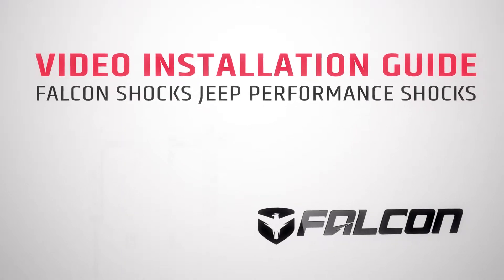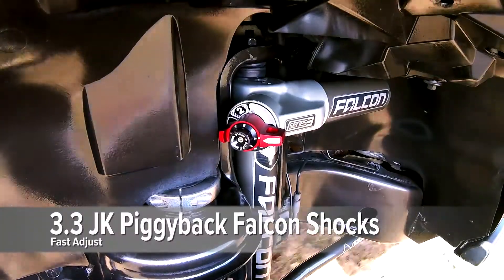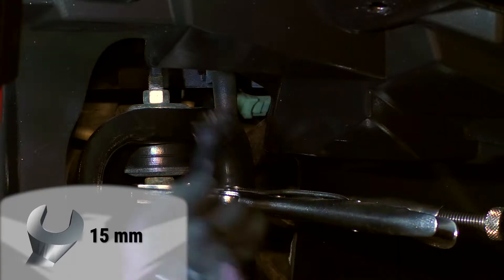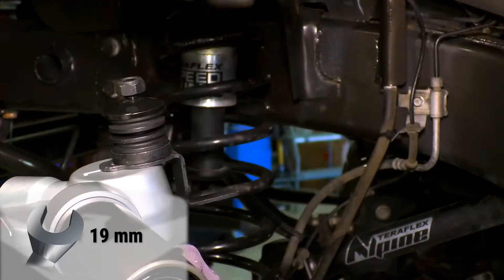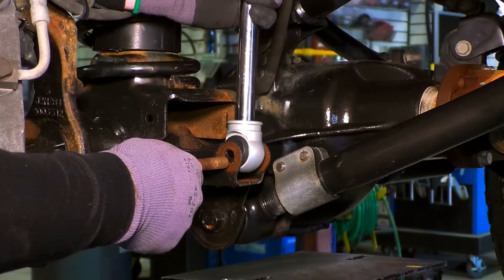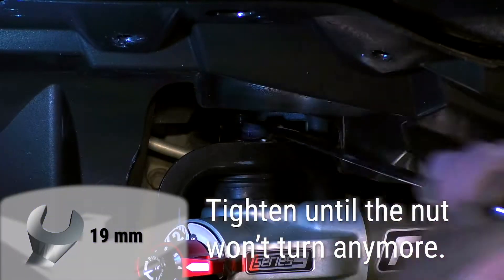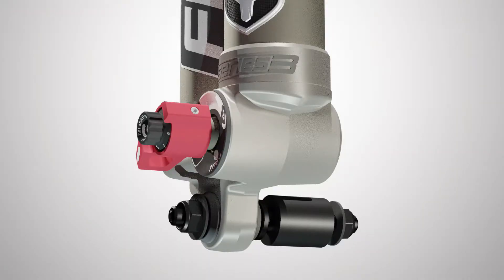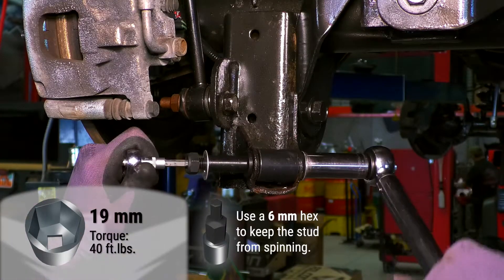JK Shock Install | Falcon Shocks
Installation of JK Falcon Shocks.